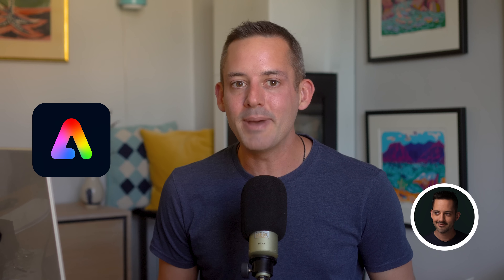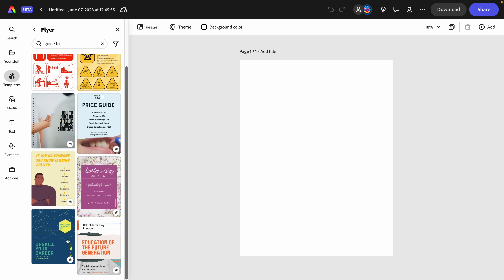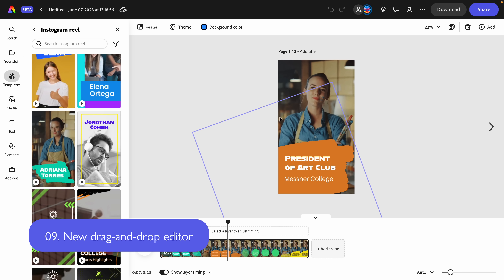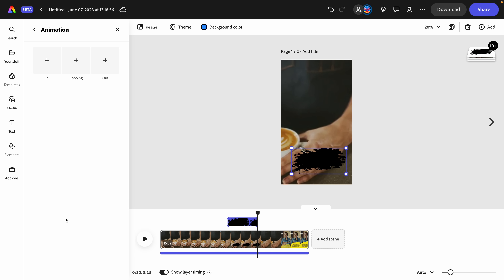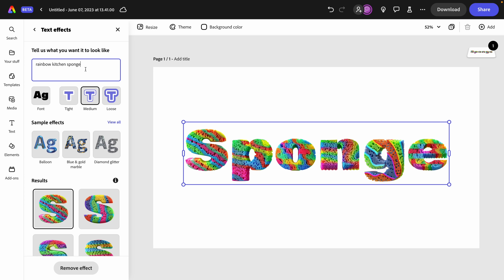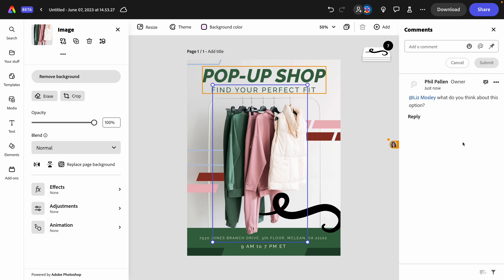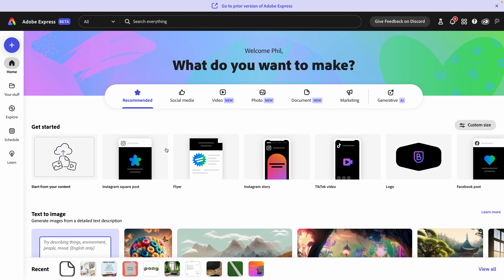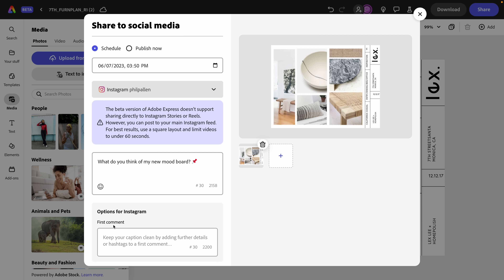Adobe Express Beta is INSANE! (25 New Features)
Lots of new features in Adobe Express Beta! You’ll love the new all-in-one editor (new toolbar with categories), suggested sizes for new platforms and used (designing Pinterest pins, custom Zoom backgrounds, etc.), faster speed, new video capabilities, and so much more! Adobe Express now has amazing templates for Instagram Reels and TikTok templates. Adobe Stock has integrated photo, video, and music, as well as Adobe Firefly Text to Image and Text Effects, to use in your designs.

Get practical tips on building your personal brand and acing digital marketing with Adobe Express' 25 new features.

🎬 Timestamps:
0:00 - Intro: Adobe Express Beta Overview
2:30 - Key Features: New Project Types
3:30 - Designing a Flyer with Adobe Express
4:30 - New Resize Feature for Different Platforms
5:30 - Adding Video and Static Images
6:15 - Creating Content for TikTok and Instagram Reels
7:00 - Audio Features: Adding Stock Audio or Your Own
7:45 - Custom Timing for Individual Elements
8:00 - Introduction to Generative AI Features
8:14 - Personal Branding Strategy: Collaborating in Real-Time
9:33 - Digital Marketing: Capabilities of Brand Kits
11:15 - Building a Personal Brand: Importing and Enhancing Files
12:30 - Social Media Marketing: Refreshed Content Scheduler
13:18 - Personal Branding Tutorial: You Must Try Adobe Express